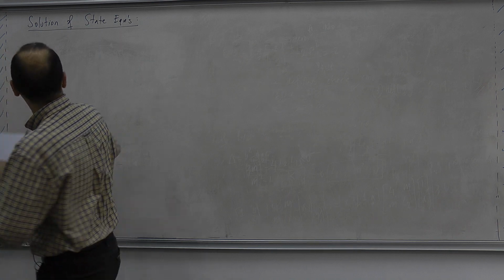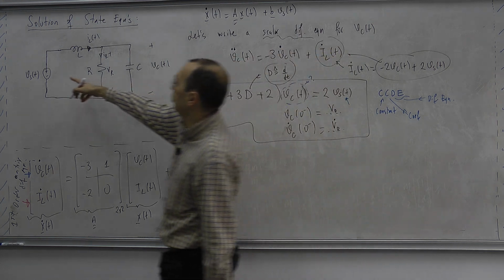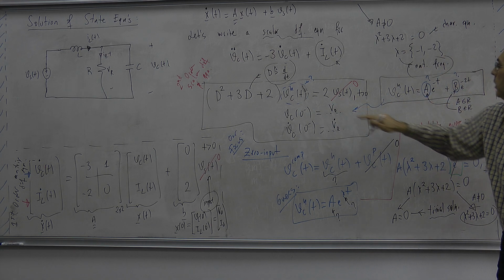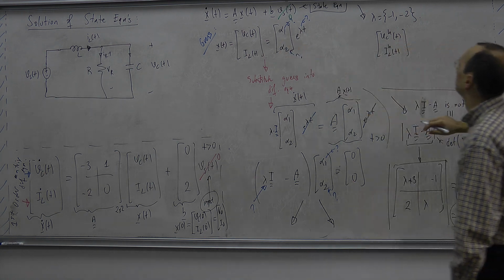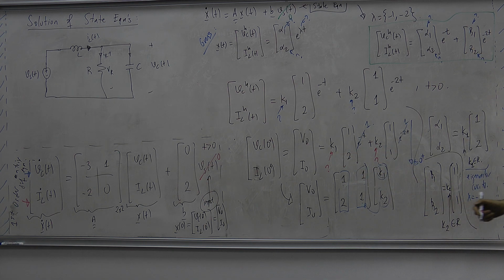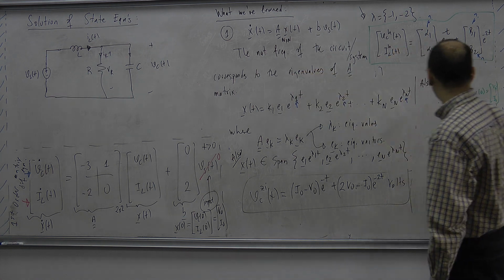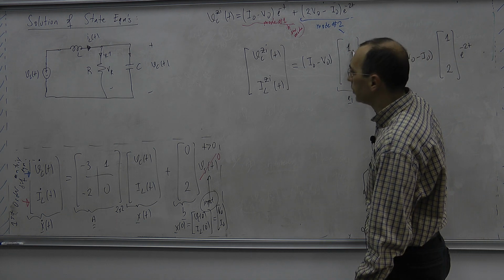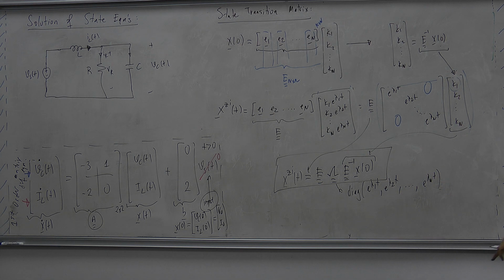EE202 Solution of State Equations - Zero-input Case (supplementary lecture)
EE202 Circuit Theory II  (Spring 2022-23)
Topic: Solution of State Equations - Zero-input Case (supplementary lecture)
Instructor: Cagatay Candan,

00:00 - Intro.
00:50 - Considering the order of the circuit
04:37 - State Eqn. representing the circuit
08:30 - Scalar dif. eqn. representing the circuit
13:20 - On the dif. eqn. problem
15:33 - Focusing on zero-input case (scalar case)
18:30 - Guess for homogeneous soln. (scalar case)
19:03 - Substitute guess into dif. eqn. (scalar case)
21:53 - Trivial soln. (scalar case)
23:25 - Non-trivial soln. (scalar case) - char. eqn.
24:24 - Using linearity of dif. eqn. for general soln. (scalar case)
28:06 - Focusing on zero-input case (state eqn.)
28:45 - Guess for homogeneous soln. (state eqn.)
30:20 - Substitute guess into dif. eqn. (state eqn.)
32:10 - Arriving at the eigenrelation for the soln. (state eqn.)
33:05 - Obtaining char. eqn (state eqn.)
34:47 - Case 1: (\lambda I - A ) is invertible, trivial soln. (state eqn.)
36:25 - Case 2:  (\lambda I - A ) is rank  deficient, char. eqn (state eqn.)
39:10 - Using linearity of dif. eqn. for general soln. (state eqn.)
41:45 - Calculating 1st eigenvector (state eqn.)
44:23 - Calculating 2nd eigenvector (state eqn.)
48:13 - Writing the form of homogeneous soln. (state eqn.)
48:45 - On undetermined coefs. in homogeneous soln (state eqn.)
49:45 - Finding the undetermined coefs. to meet the IC's
50:25 - Writing linear combination of vectors as matrix-vector product
54:35 - Finalizing the steps to determine undetermined coefs.
54:43 - Simple checks on arithmetic
56:10 -  Finalizing the zero-input soln.
56:23 - Difference between zero-input and homogeneous solns
58:20 - Zero-input soln. for cap. voltage
59:24 - What we have learned 1:
59:52 - Natural frequencies are eig. values of A matrix
01:00:35 - General form of the soln.
01:02:29 - General form of the soln. via span of vectors
01:04:00 - Determining the soln. from span of vectors (interpretation)
01:09:10 - Sketching the zero-input soln. for cap. voltage
01:09:40 - Modes of the cap. voltage
01:11:25 - Fast and slow mode
01:13:15 - Mode Excitation: Exciting the fast mode only
01:16:55 - Mode Excitation: Eigenvector relation
01:21:15 - What we have learned 2:
01:21:25 - Initial cond. to be aligned with an eigenvector for mode excitation
01:22:35 - Inital cond. in the span of two eigenvectors for double mode excitation
01:24:46 - State transition matrix
01:25:33 - Determining the expansion coef.
01:27:57 - Rewriting gen. soln. as matrix-vector product
01:29:55 - Finalizing the state-transition matrix
01:31:30 - Sound is lost :)
01:32:20 - Explicit calculation for the state-transition matrix
01:32:57 - State-trans. matrix transfers the state at t=0 to t \geq 0
01:34:33 - Remark: General soln. for state-trans. matrix is more complicated, this is good for us!